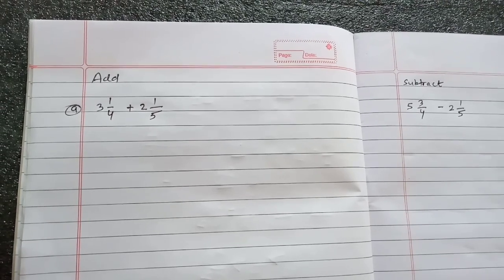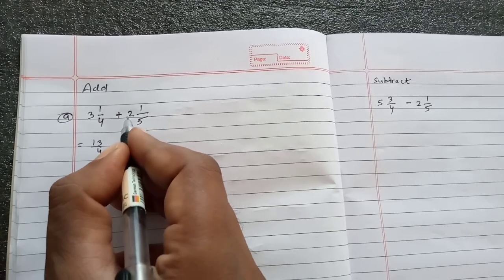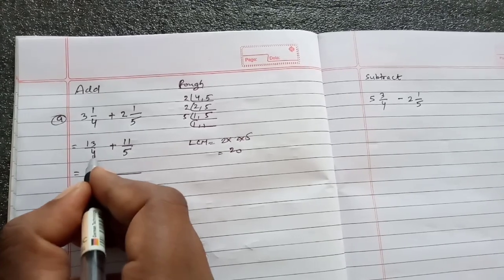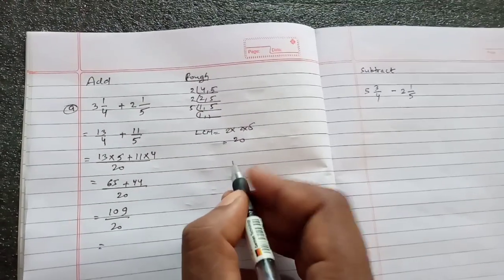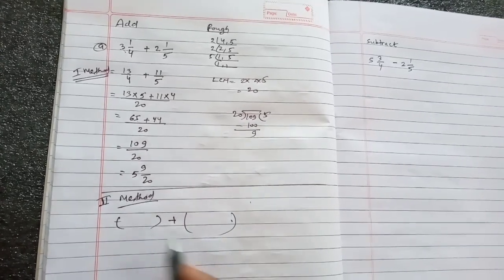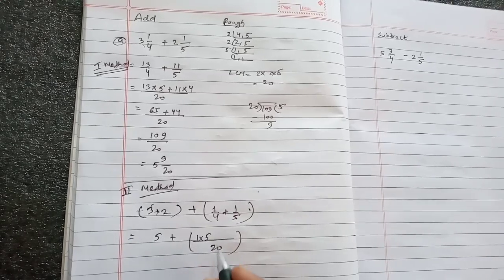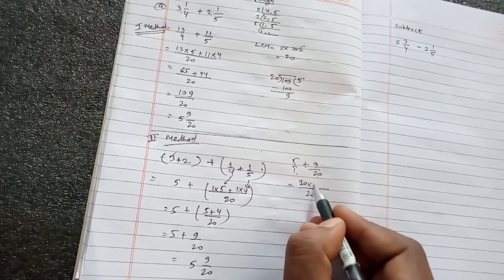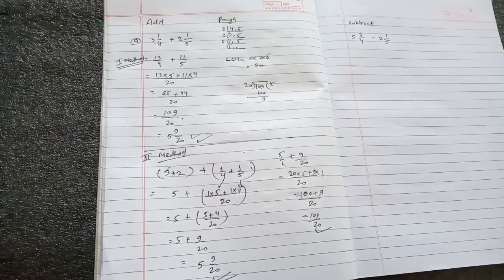How To Add Unlike Fractions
In this channel, I bring educational videos of maths  for students and I try to solve maths problem in a very short and easy way and explain you the problems of maths so that all of you can learn maths in an easy way